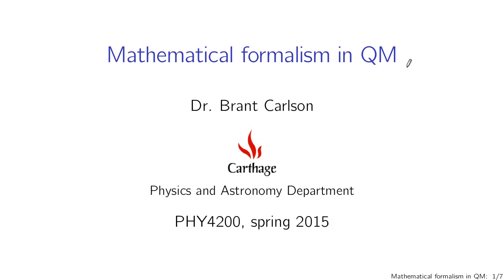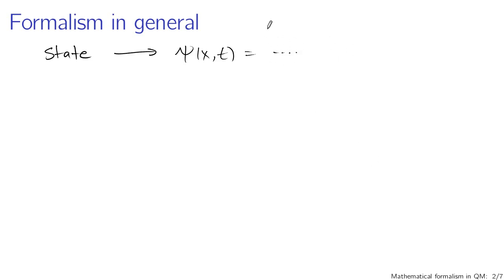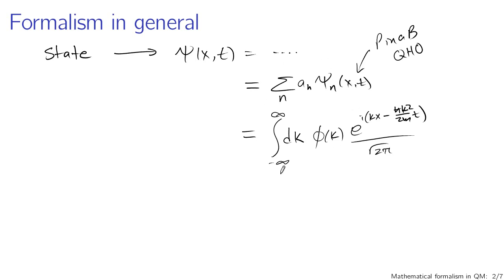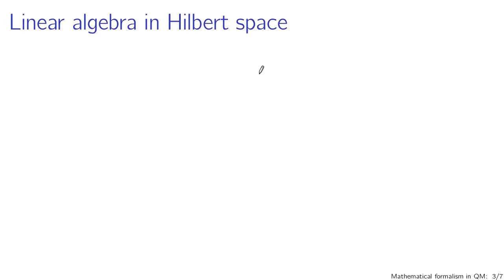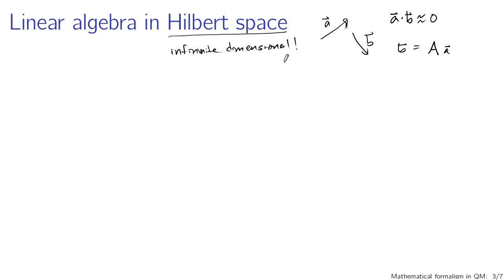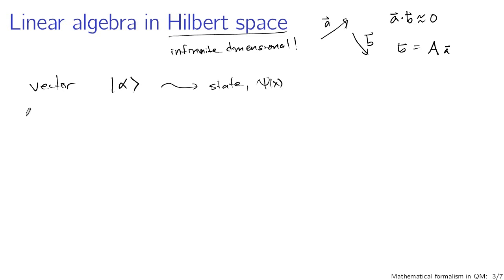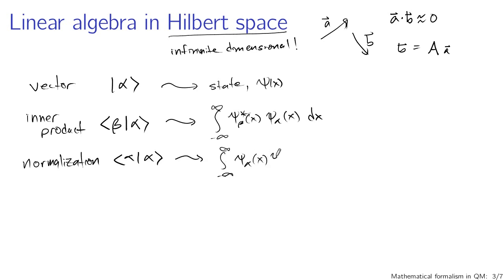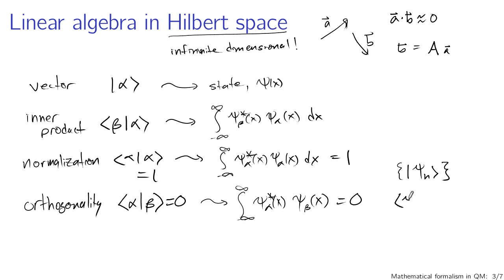Mathematical formalism in quantum mechanics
An outline of mathematical formalism in quantum mechanics, including states as vectors in a Hilbert space, operators and observables. (This lecture is part of a series for a course based on Griffiths' Introduction to Quantum Mechanics.